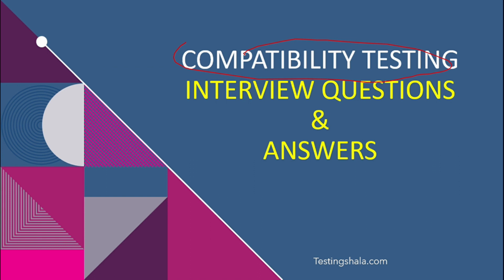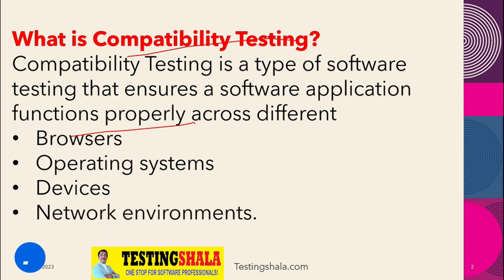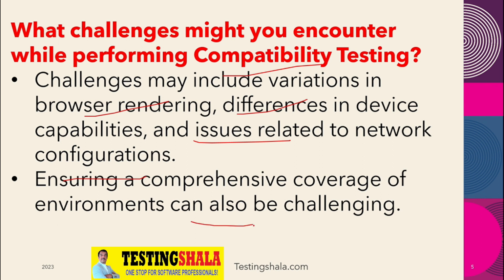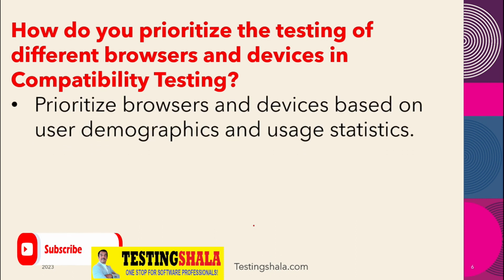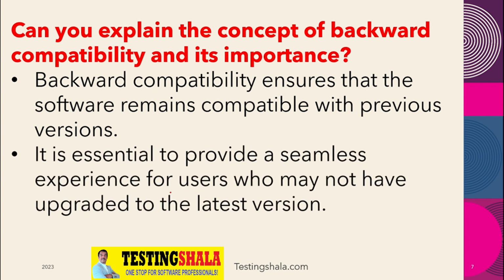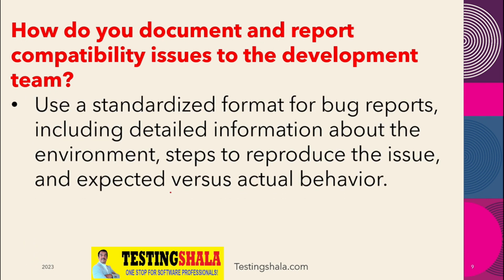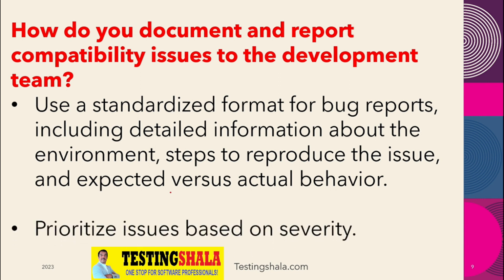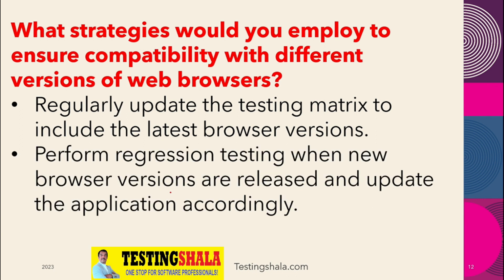compatibility testing interview questions and answers | software testing | testingshala